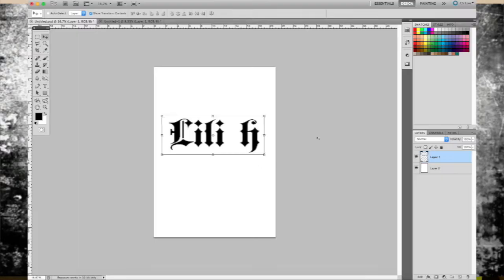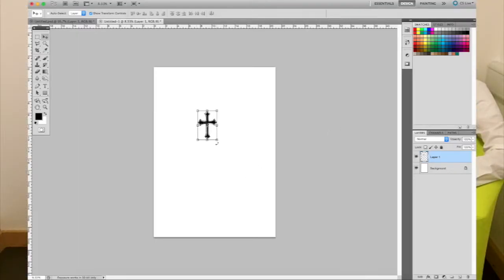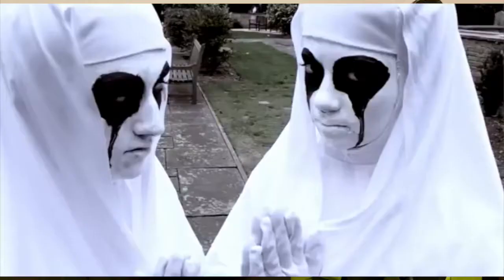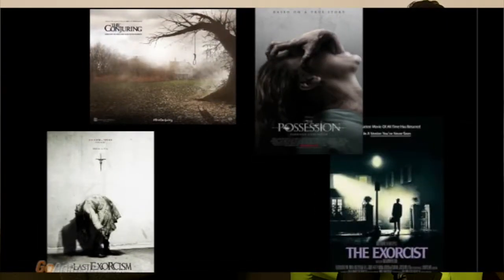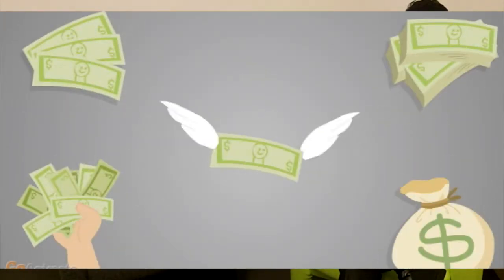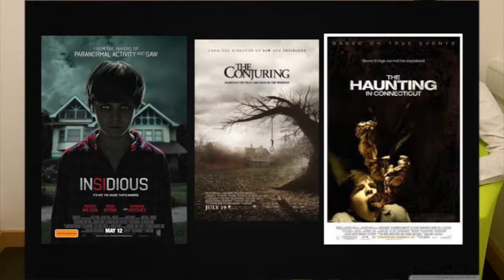Danish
This video is about Danish